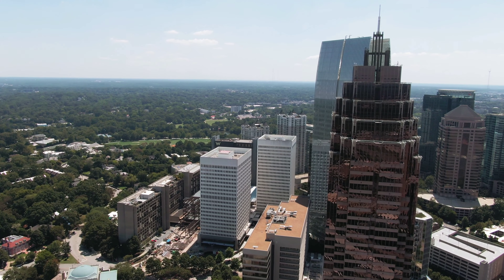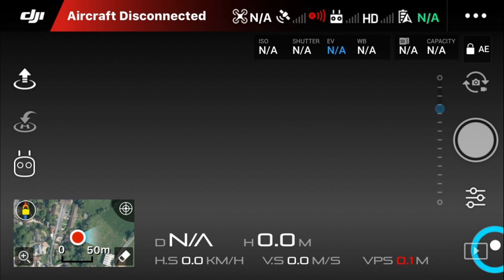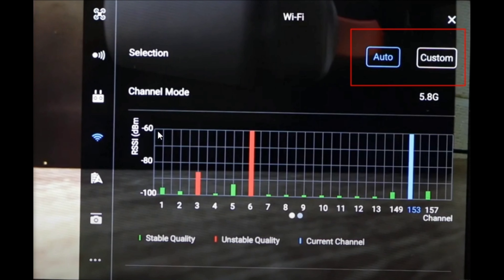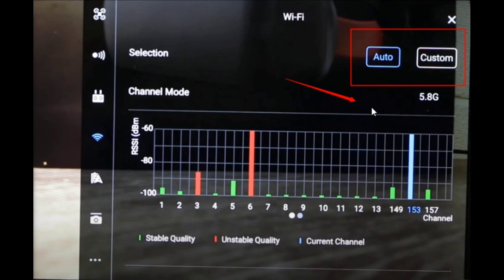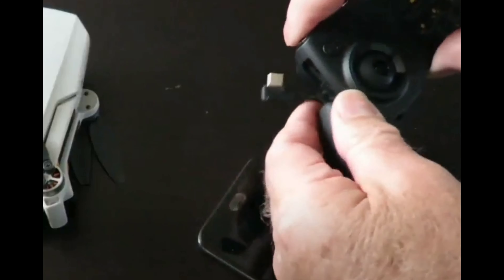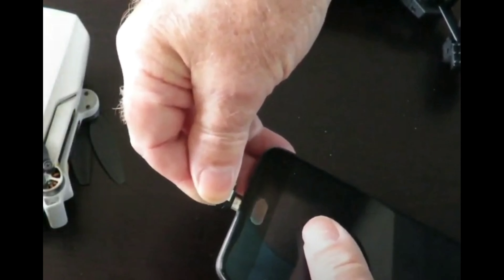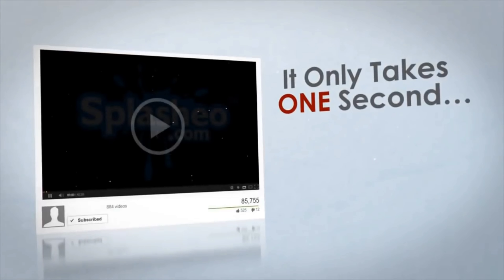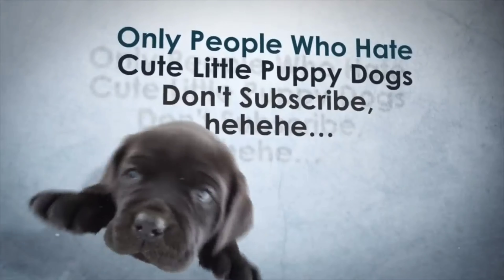Dji drone crashed and smashed | Dji drone signal lost | how to avoid suggested by DJI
DJI drone crashed
Just a week after buying it.

The radio signal wasn't great but I don't think I really did something wrong. I was flying back and out of nowhere, I lost all signal. Used RTH but it never came back. I ended up finding it near a building, in pieces.

Here is the video. We cannot see the crash because all signal was lost. What you can see is that the drone gets close to a building. RTH activated itself but seing it was going straight in the building, I canceled it and decided to go manual but straight after, I lost all signal.